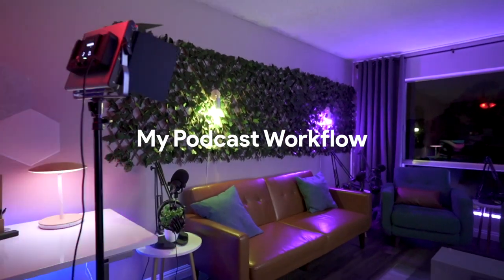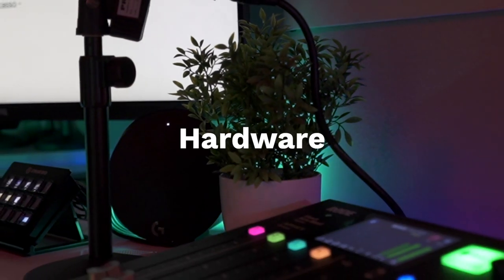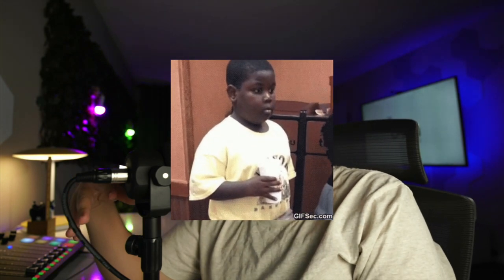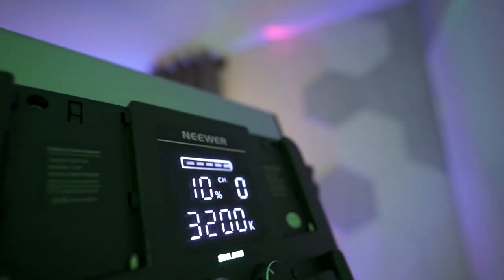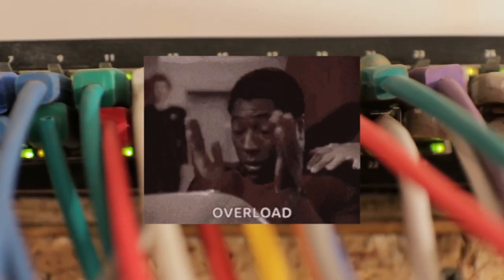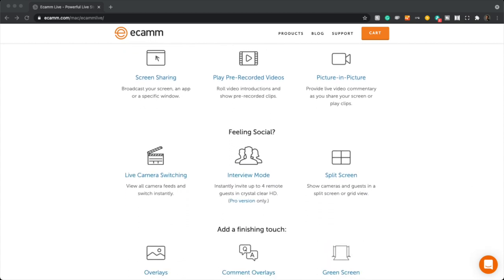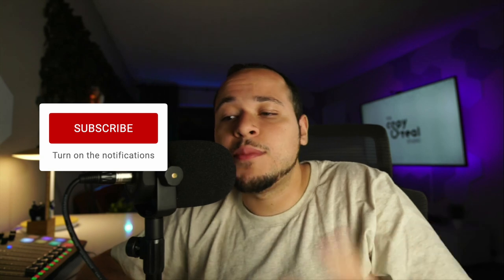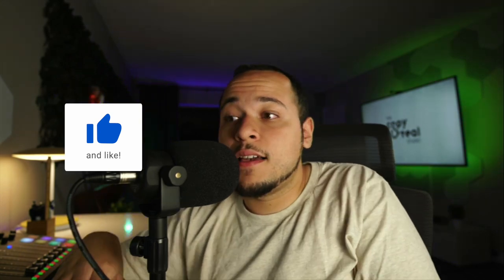How to Film a Video Podcast WITHOUT EDITING | Copy & Steal Workflow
In this video, I will show you my seamless video podcast workflow with little to no editing. Plus, the equipment and software I use.

Does starting a podcast and learning the best process seem like a lot of work? It doesn't have to.

This workflow can have your podcast ready to upload instantaneously after you're done recording. For my clients, they come in the door, record, leave, and their podcast episode is uploaded all under 3 hours.

Below are the hardware and software mentioned in this video. This is at no cost to you.

0:00 Intro
1:30 Hardware
8:30 Software
14:40 Workflow
20:00 Outro

Hardware
- Mac mini M1
- Rodecaster Pro
- Rode Pod Mic
- Podcast Arms
- Audio Technica Headphones
- Sony Zv1
- Sony A7C
- Tamron 17-28
- USB Extension cables
- HDMI card reader
- Neewer Lights Pack
- TV Cart
- Monitor Ben Q
- LG Monitor
- Caldigit USBC Hub

Need a Podcast Studio and an on-site producer?
to learn more!

"Good artists copy, Great artists steal" - Picasso (& many others)

Watch/Listen to my podcast "How to Copy & Steal"
I discuss with other creatives how they use creativity and their inspirations to copy and steal.